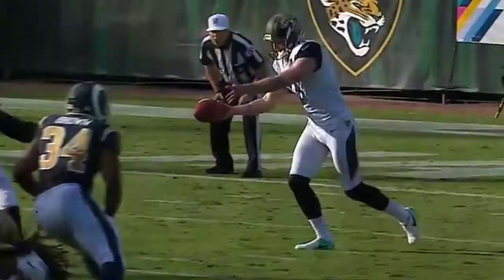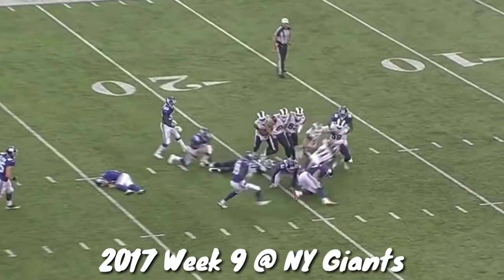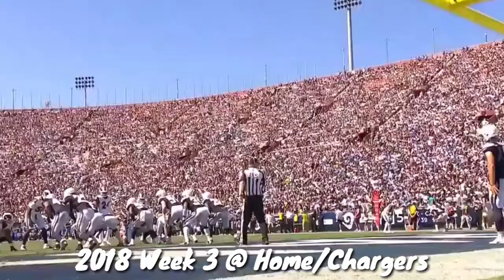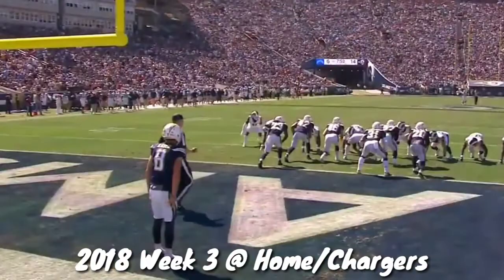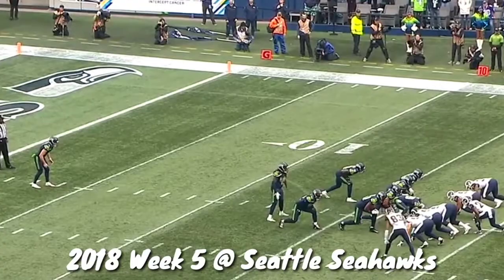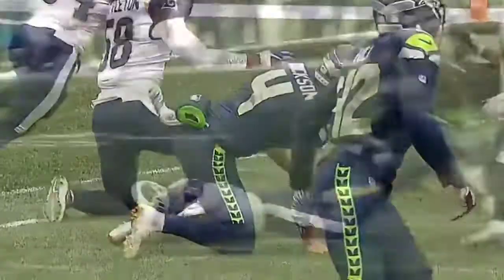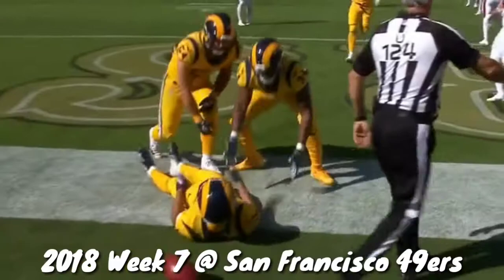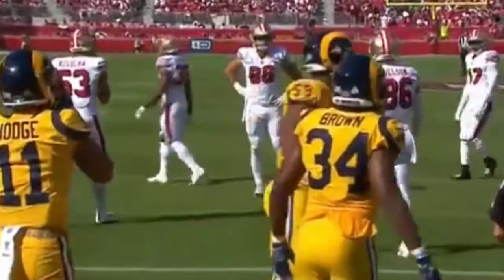Cory Littleton 5 Blocked Punts/Deflections so far in his young career